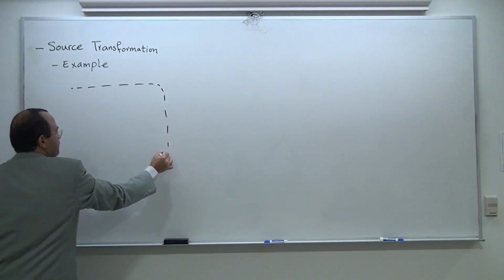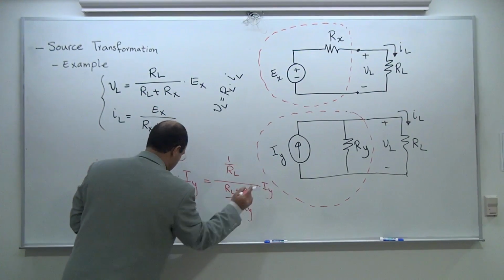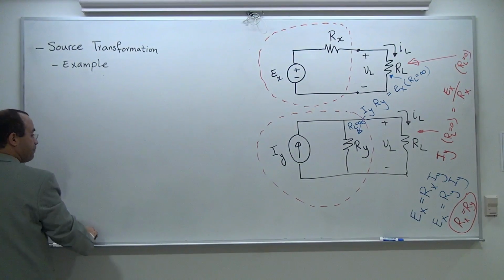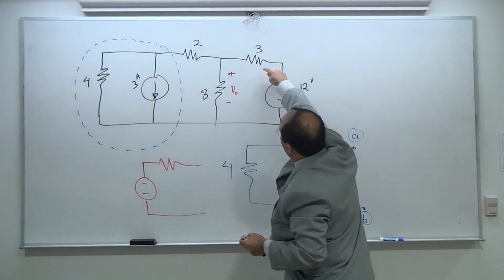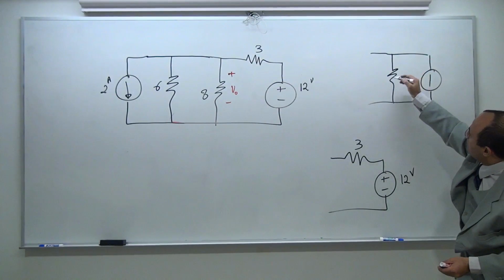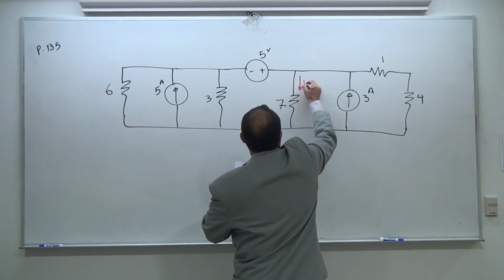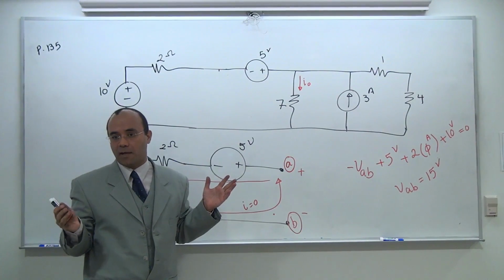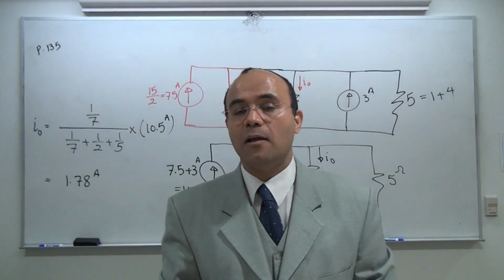Chapter 4: Source Transformation